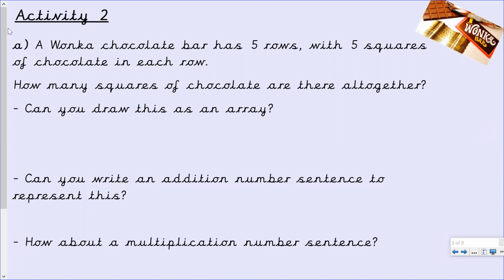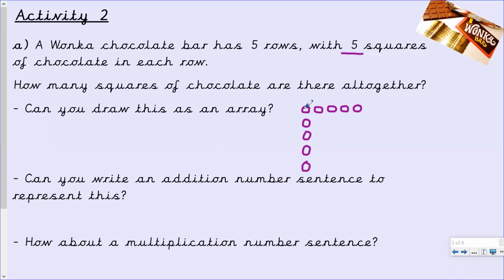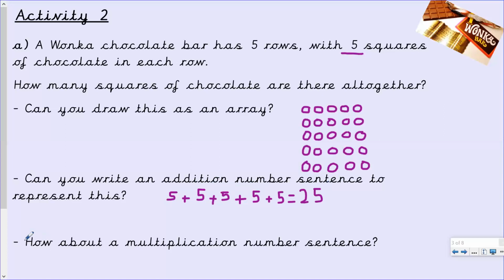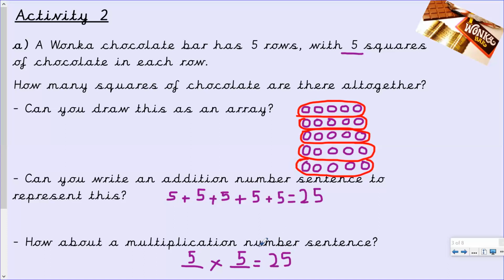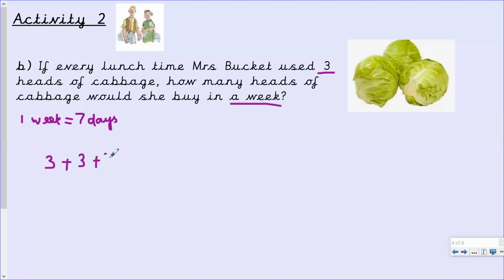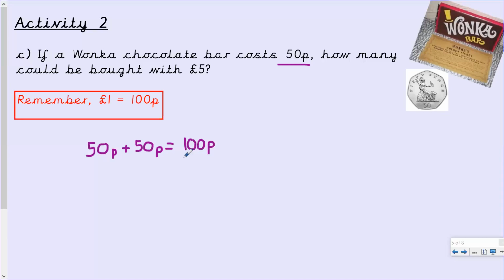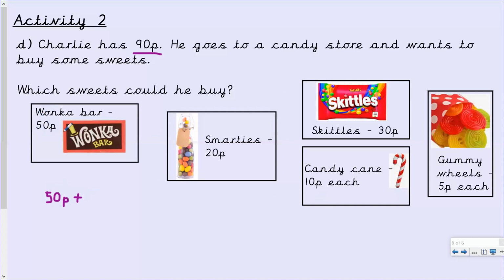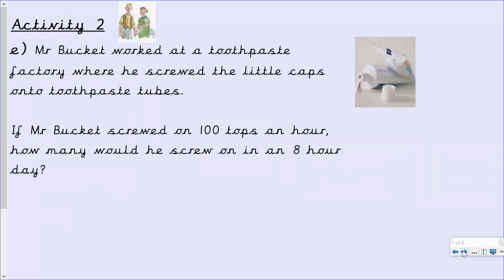Year Three- Roald Dahl Day- Maths Lesson 2